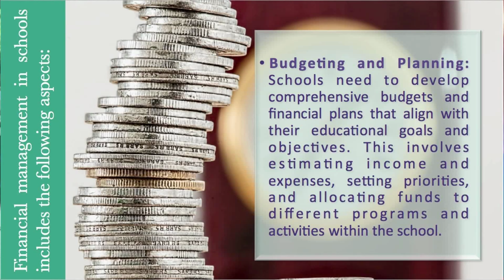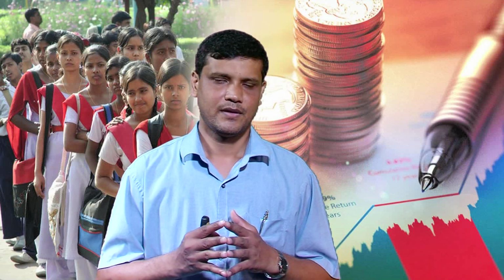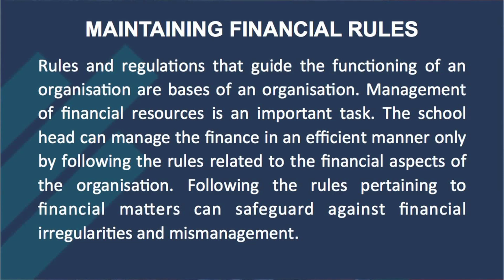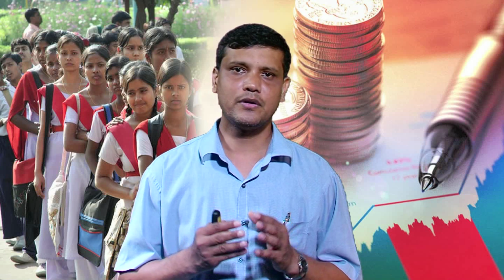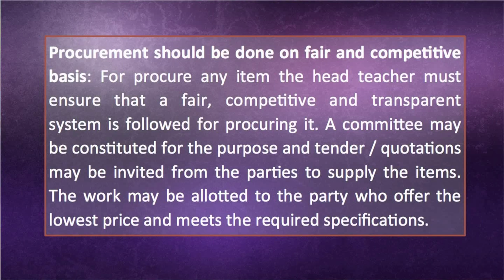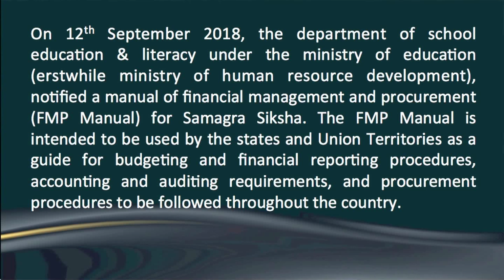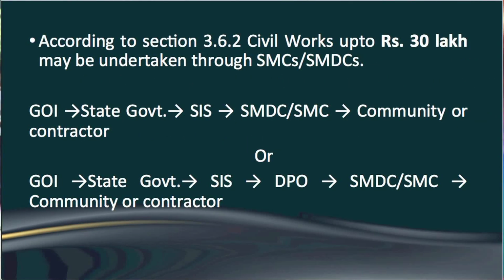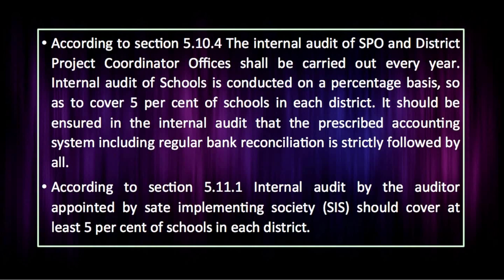Unit 23 Part 2